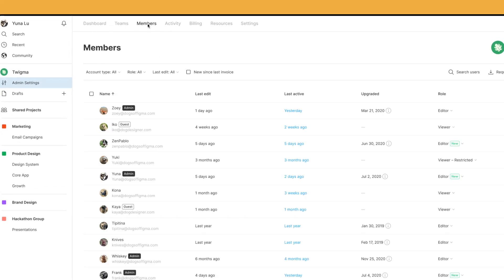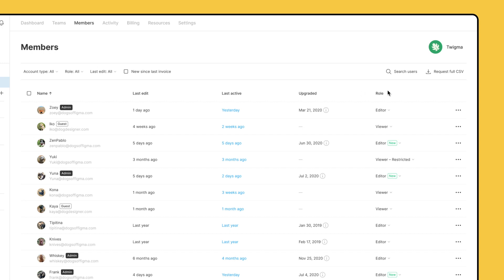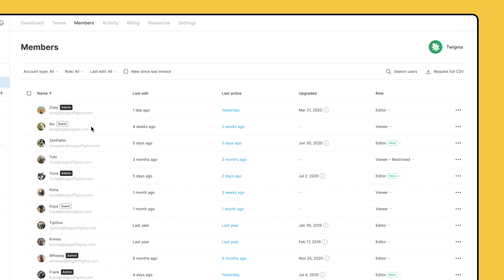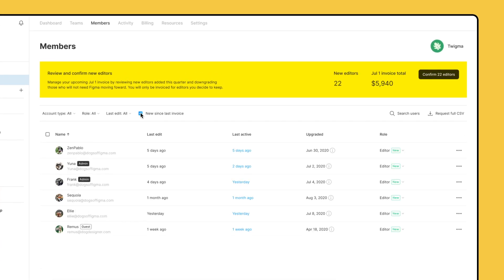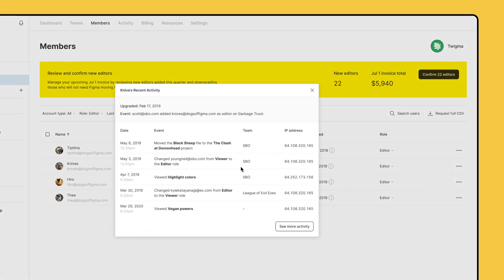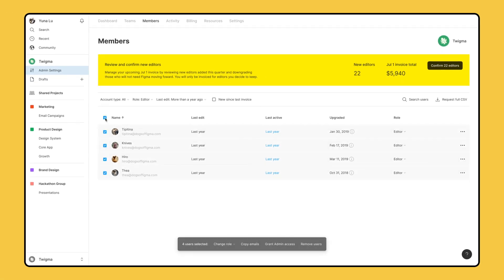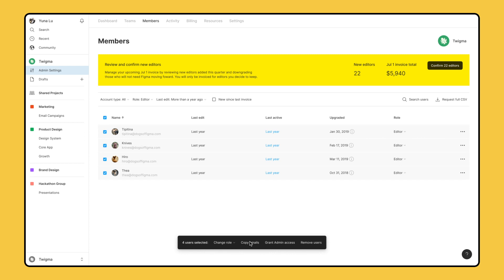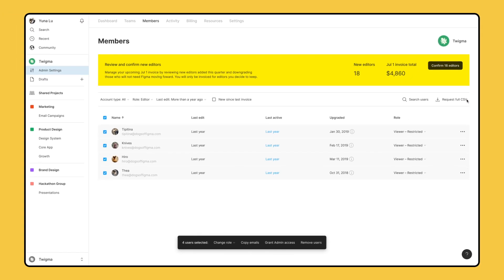Organization Admin Settings: Members [3/7]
Figma is free to use.

In this video we'll go through using the Teams tab of your Organization Admin Settings.